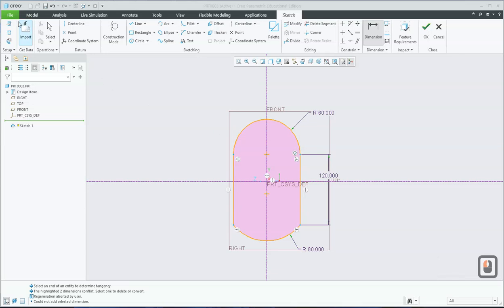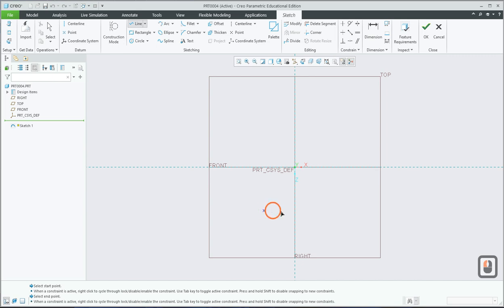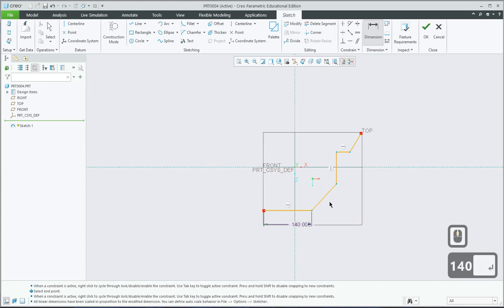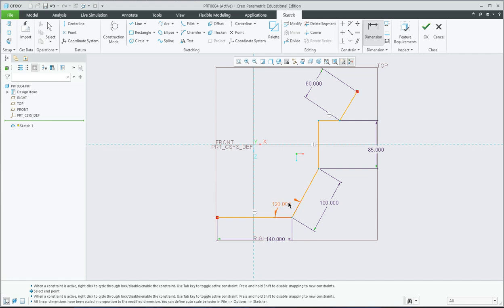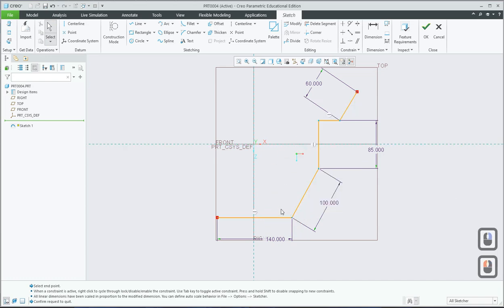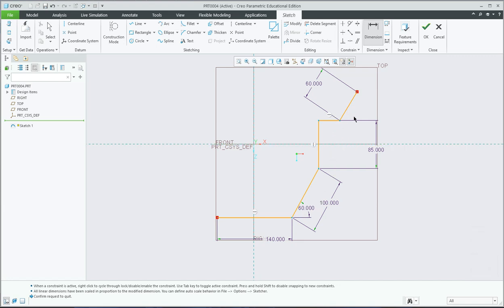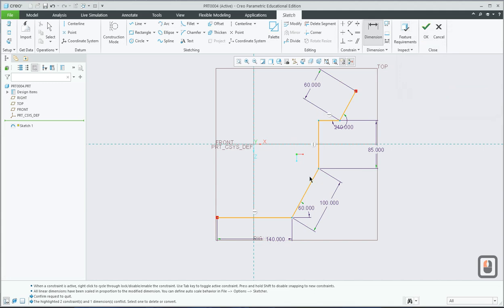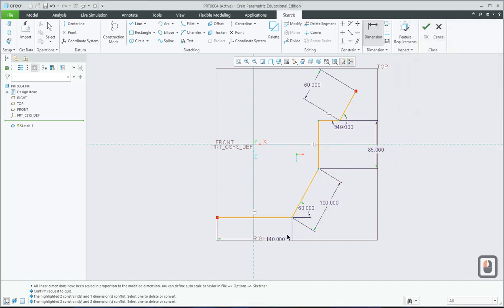ENGR 10 Creo Measure Lines and Angle between lines